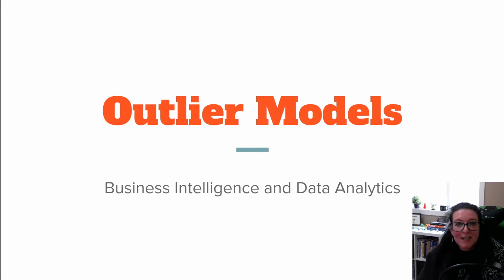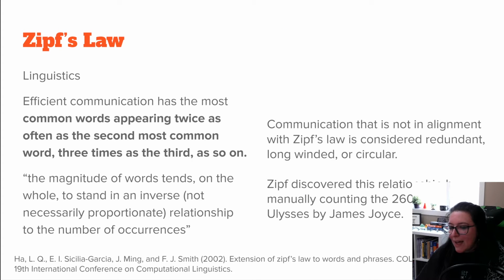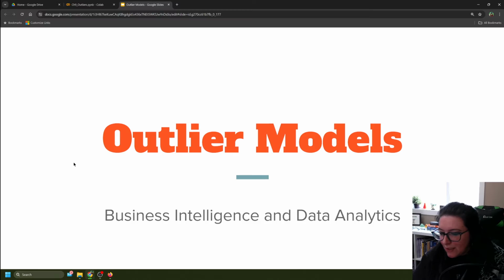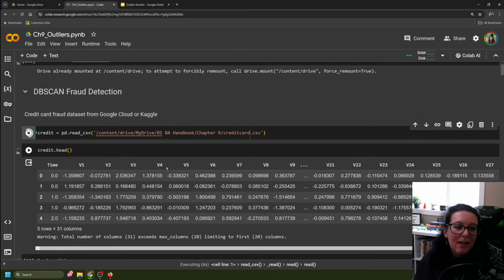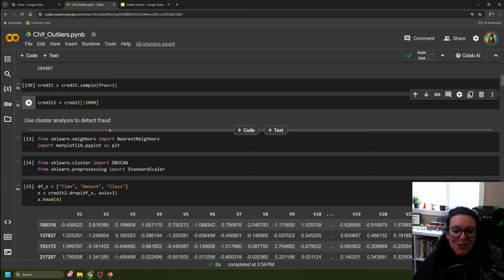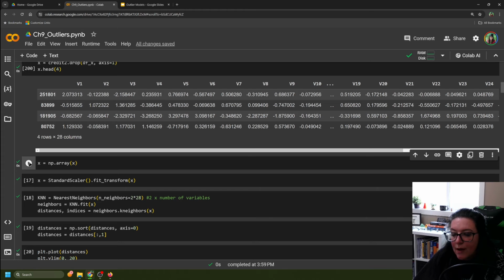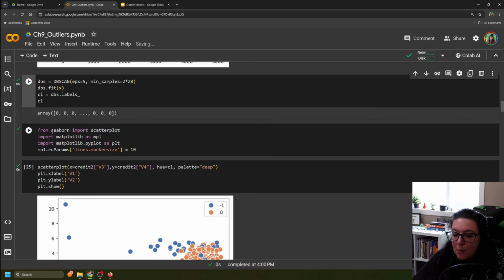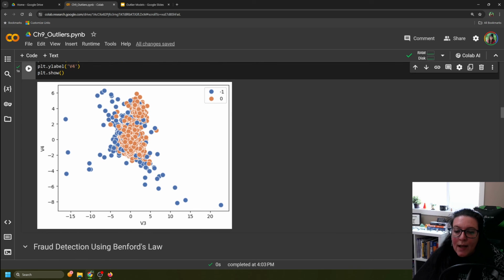Outlier Detection Models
Models for detecting outliers or anomalies, with a focus on the cluster analysis method DBSCAN.